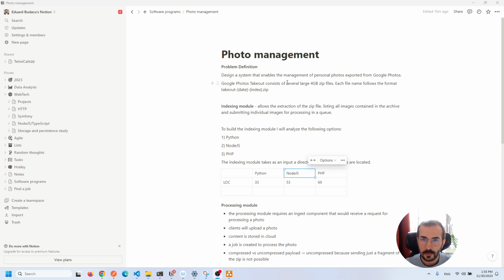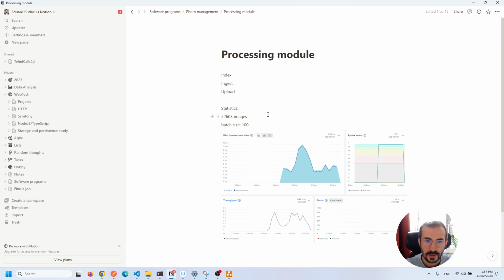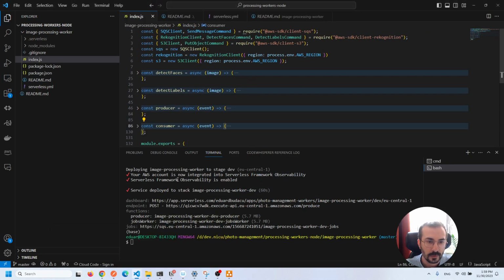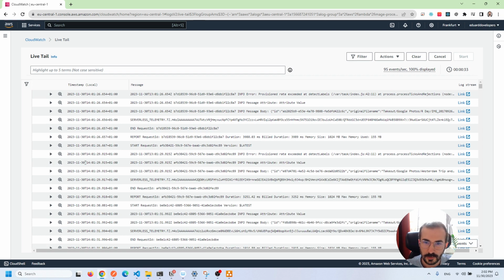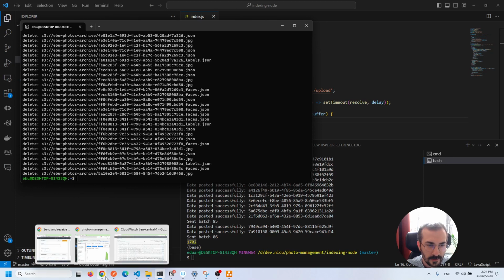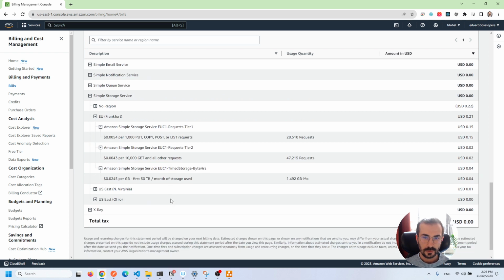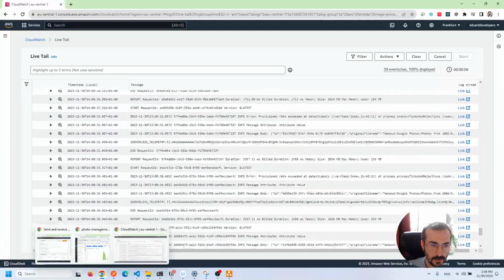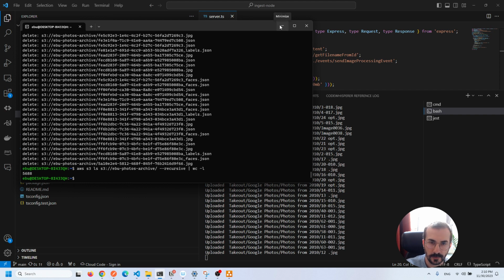[LearningOutLoud] Photo management app - part 1 - challenge, problem, architecture and tech stack